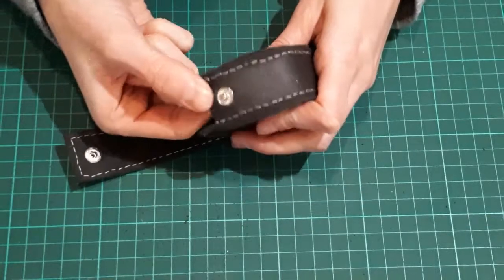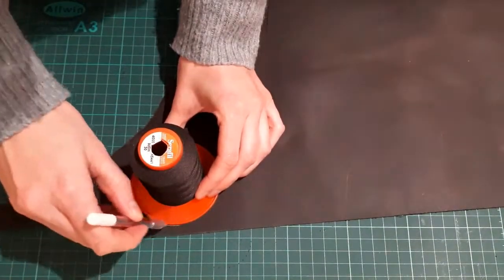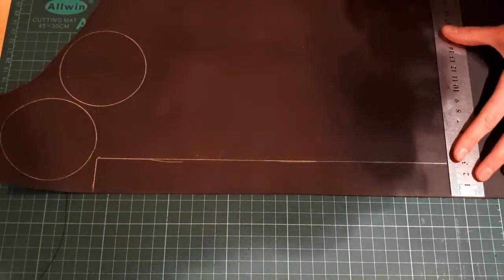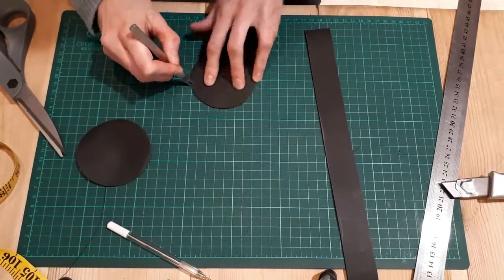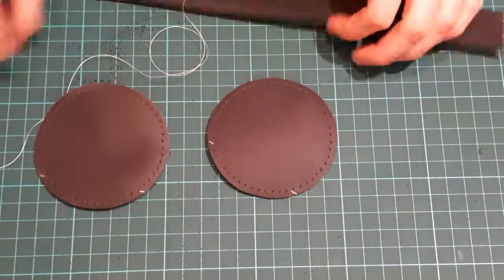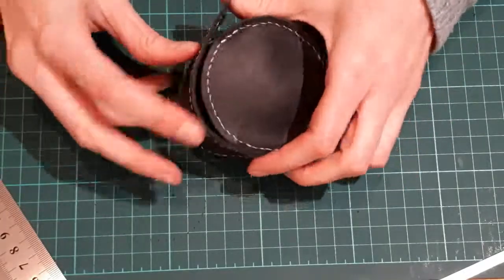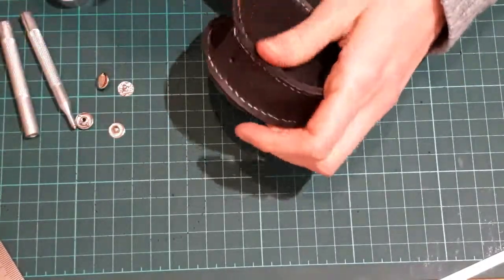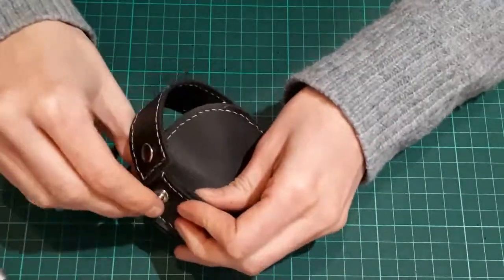DIY small round pouch for headphones | Make Your Own Mini Headphone Pouch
Do you usually make little gifts yourself? But you're running out of brilliant ideas for a beautiful DIY project? We'll show you how you can make a small round pouch! You can store your headphones, coins, lip balm and more! it will keep your headphones from getting stuck and broken headphones will be a thing of the past! Have you already thought of the perfect person to make this for? YAAAAS! We wish you and your family a Merry Christmas!